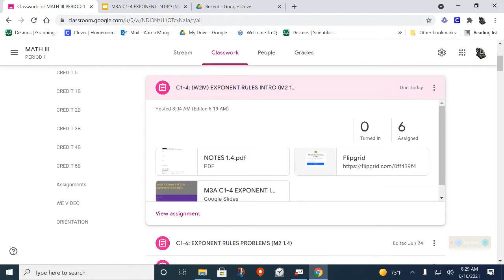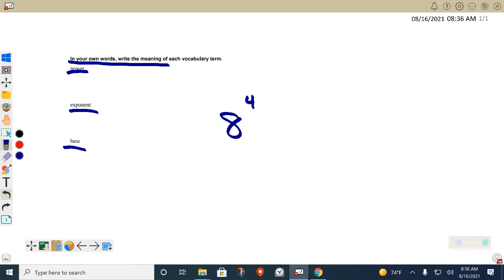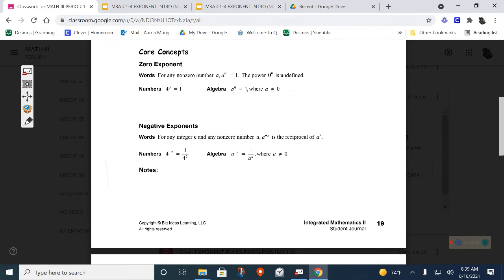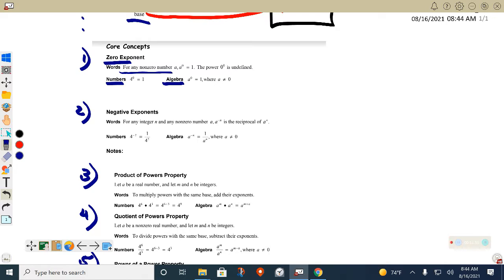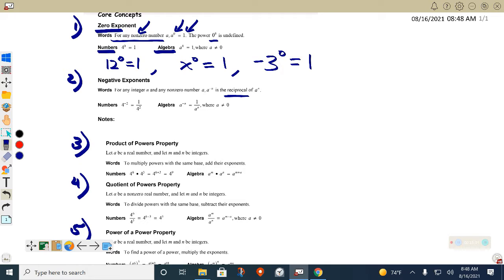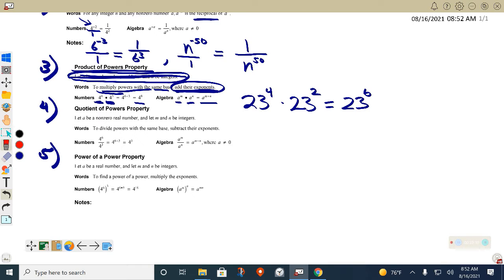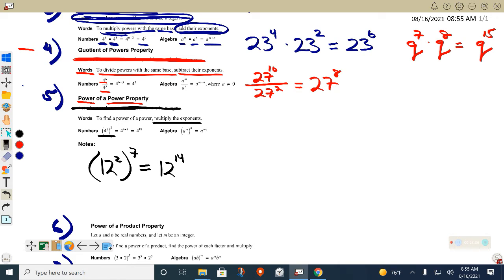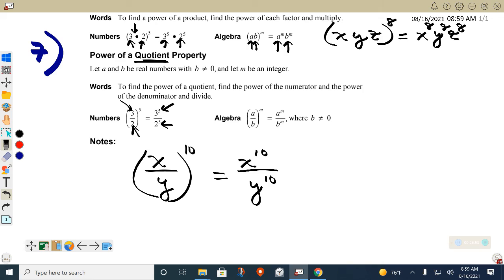PHILO MATH: INTRO TO EXPONENTS